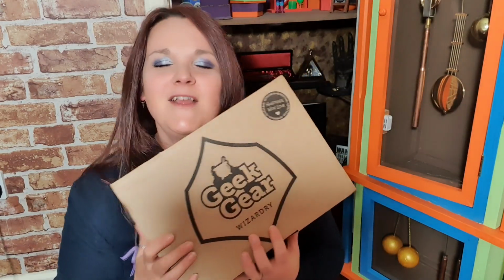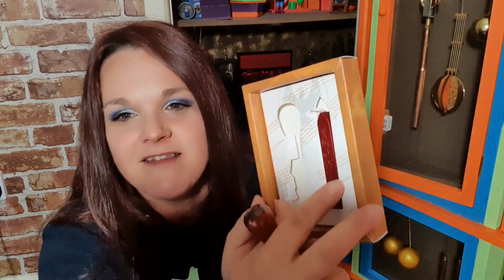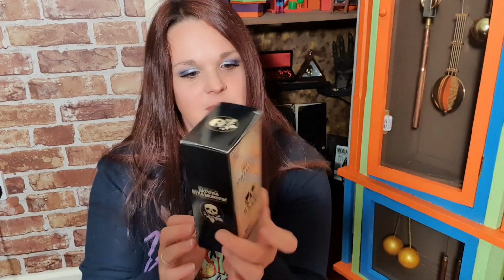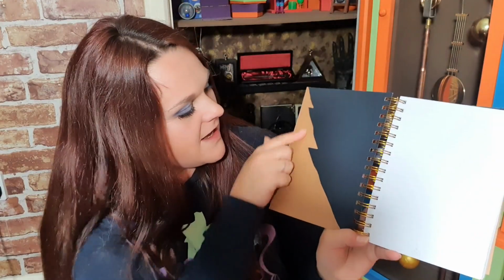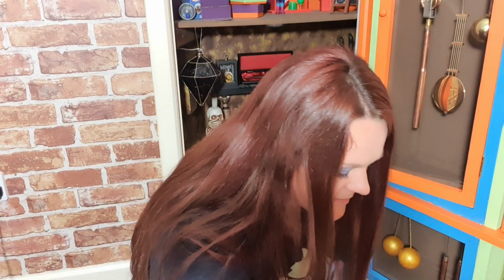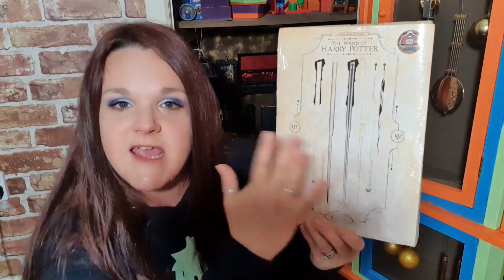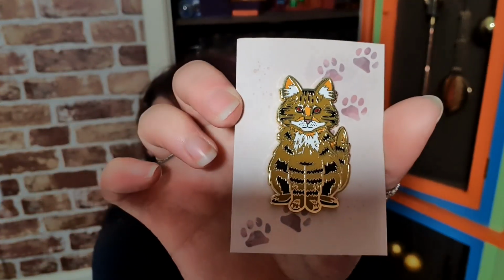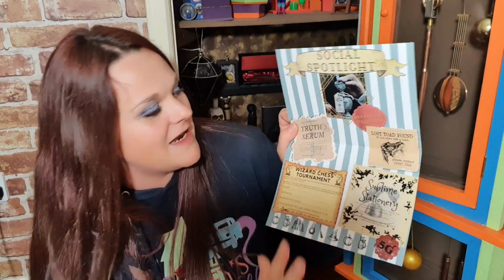Geekgear wizardry April 2021 unboxing | Harry Potter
in todays video we are having a look inside geekgear wizardry's April 2021 box!
I loved the items and the ideas behind some of them too!